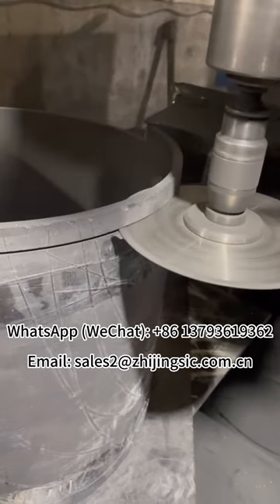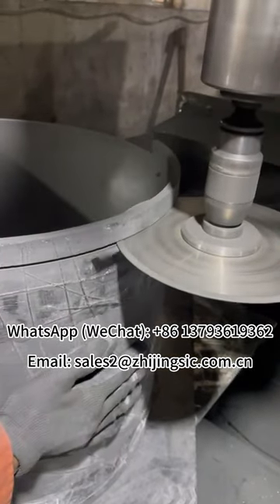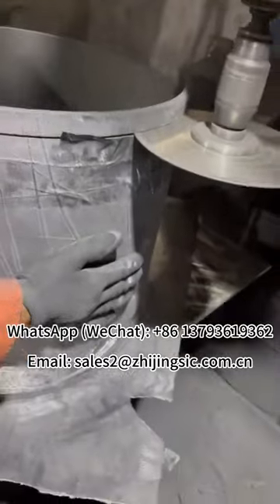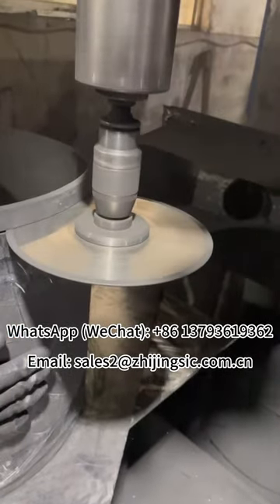Silicon carbide wear-resistant lining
We use silicon carbide ceramics for plant components which are subject to not only extreme abrasive wear but also high temperatures or stresses due to temperature fluctuations.  Typical applications include coal dust distributors, cyclone linings and coke ramps.
We can provide samples for your testing.